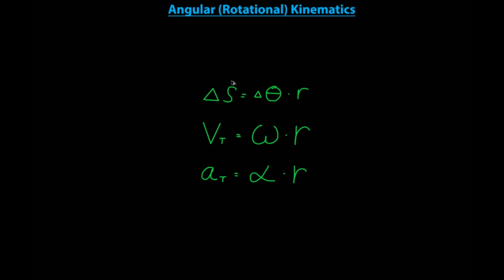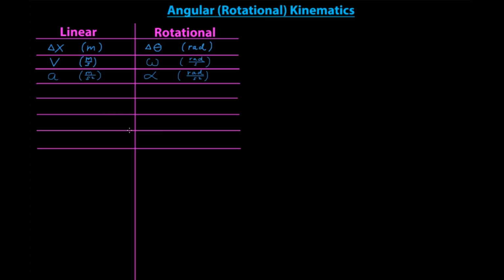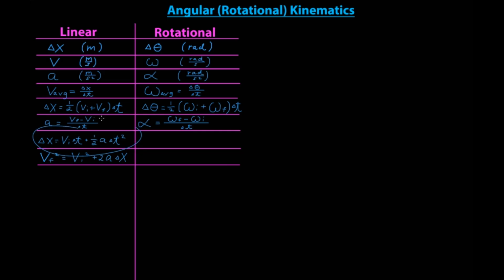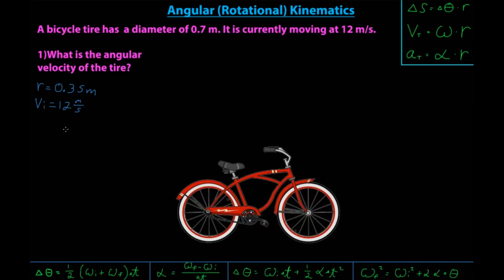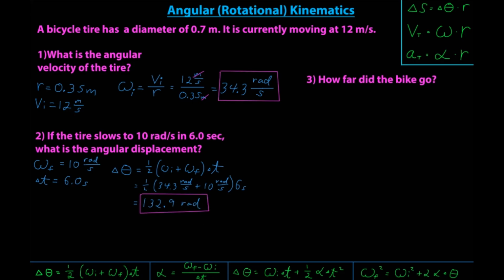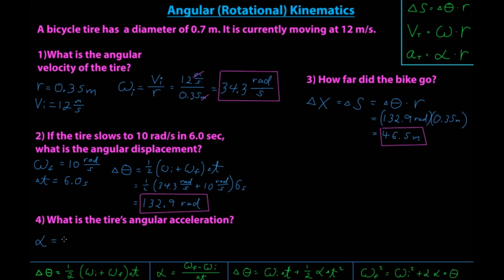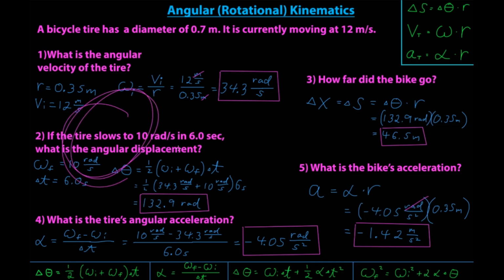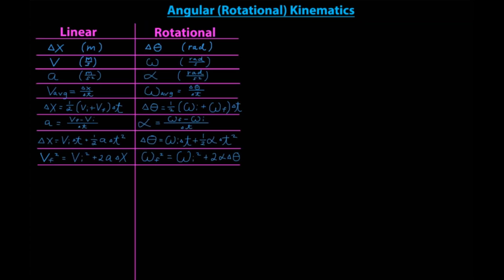062_00 Angular Kinematics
Welcome to Angular (Rotational) Kinematics, which is actually very similar to Linear Kinematics, and I’m going to show you why. This video shows you where the four Linear Kinematics equations come from and a practice problem which utilizes them along with the three linear/angular translation equations we derived in the last video.

00:00 – Linear / Angular Review
02:39 – The Four Angular Kinematics Equations
04:51 – Practice Problem